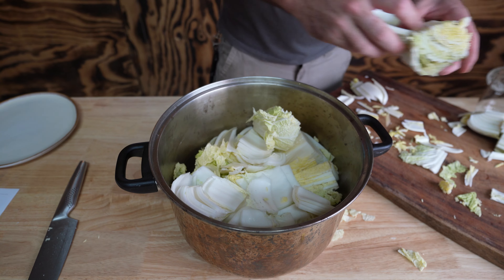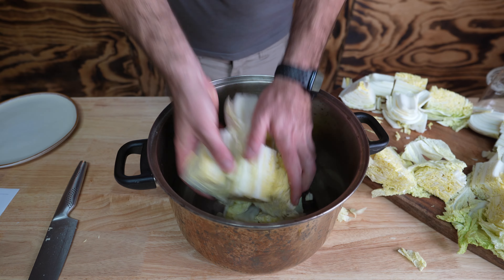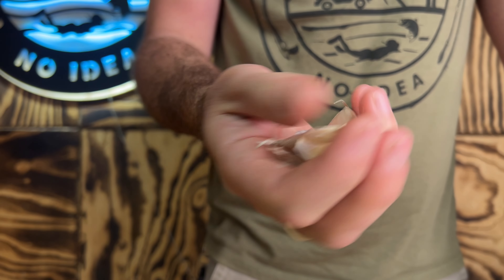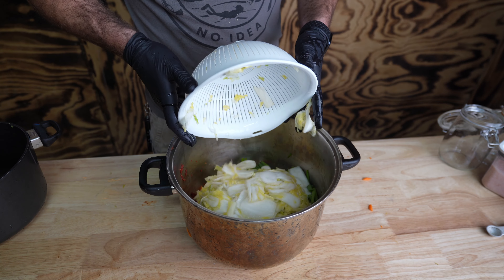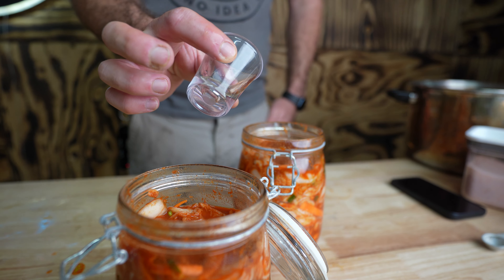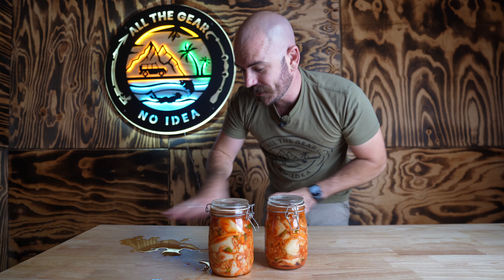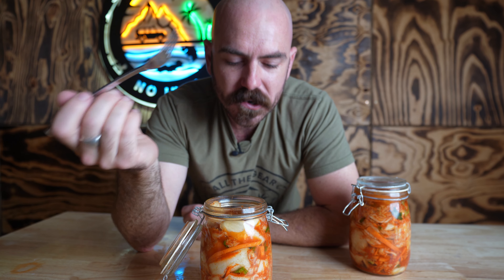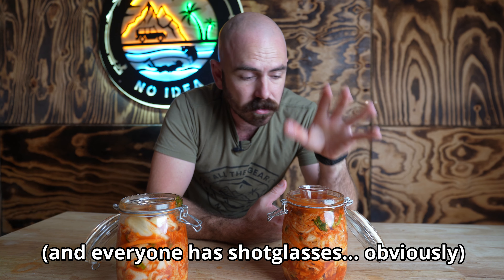How to Make Kimchi: Spicy Lacto-Fermentation!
Hoocho shows us How to Make Kimchi

INGREDIENTS

2 medium head chinese cabbage
1/2 cup iodine-free sea salt or kosher salt
Water, preferably distilled or filtered
2 Tablespoon grated garlic (5 to 6 cloves)
1 Tablespoon grated peeled fresh ginger
2 teaspoon granulated sugar
4 tablepoons fish sauce
1 to 5 tablespoons Korean red pepper flakes (gochugaru) (depends on spice wanted)
5 medium Carrots chopped into matchsticks
4 medium spring onion, trimmed and cut into 1-inch pieces

If you have personal queries about hydroponics or other matters please join me on the Hoocho’s facebook group and there are a lot of friendly helpful likeminded people that may have answers for you.

Happy Hydroponicing!